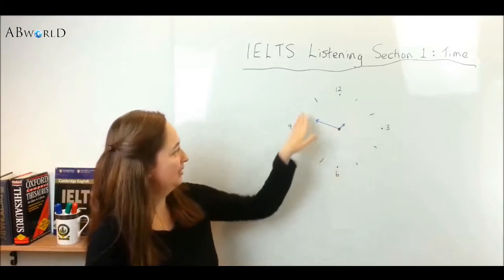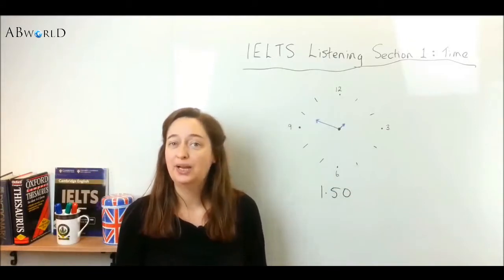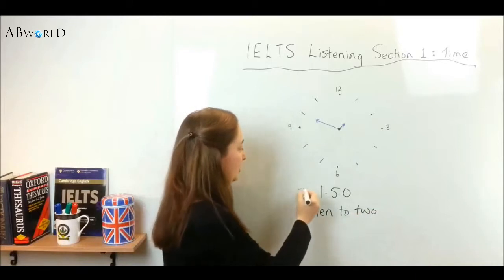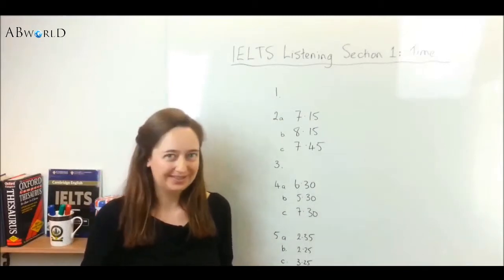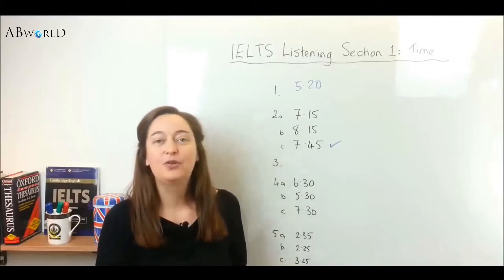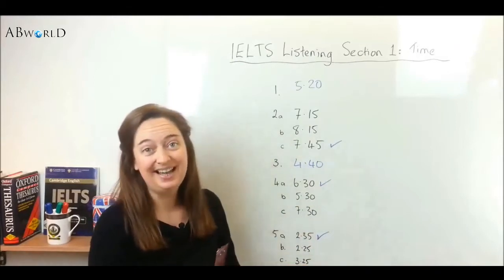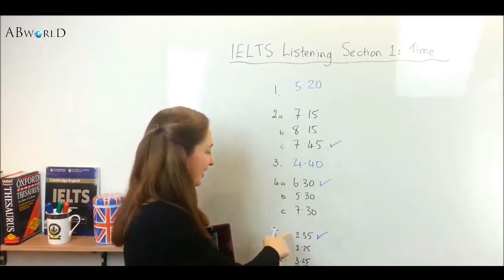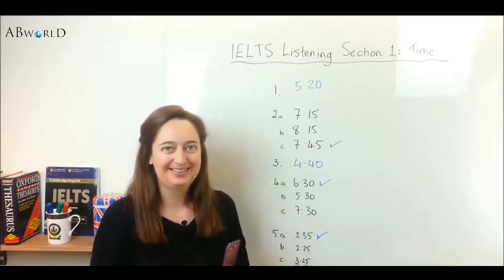IELTS Listening Section 1 Time Test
IELTS Listening Section 1: Time Test. Test yourself on listening for time for IELTS Section1.